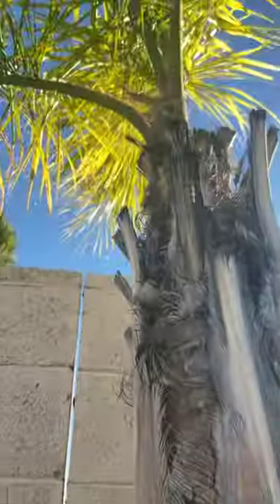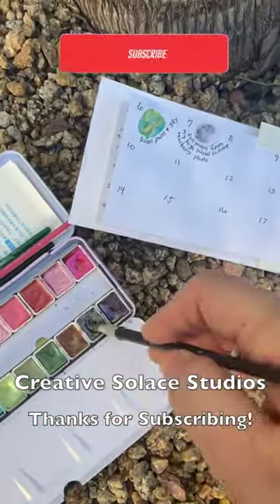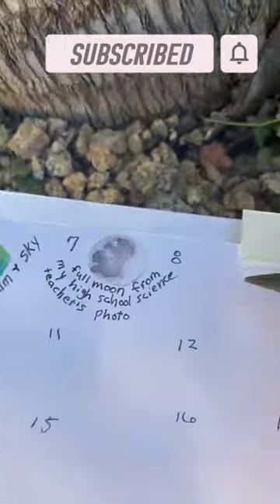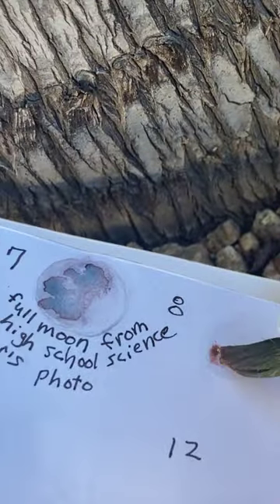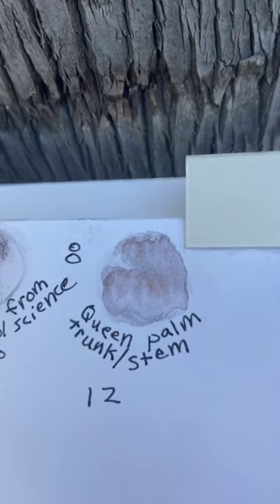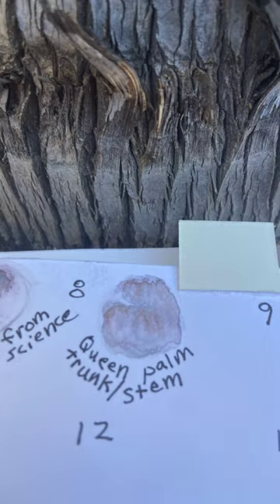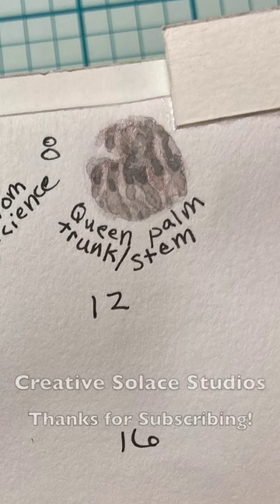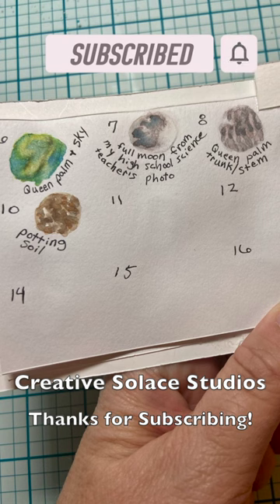🌴NATURE JOURNAL with me🌴watercolor swatching a palm tree trunk✨shorts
DESCRIPTION✨
Come, nature journal with me as I am watercolor swatching a palm tree trunk.  This plein air watercolor swatching youtube shorts is part of the nature spots challenge.  In this nature journal challenge, I created a handmade nature art journal that is a yearlong watercolor swatch book.  Each day I observe nature and paint little watercolor swatches of the colors and sometimes patterns that I see.  I like nature journaling in this way because the watercolor swatch journal is quick and easy and can inspire other art journal projects.

As seen in this plein air shorts, I am painting a quick watercolor swatch while outside.  After this plein air short, I did touch up some darker paint values with other watercolors that I had left inside the studio.  This nature journal challenge was intended for the month of January (see Resources below), but I am enjoying it so much that I am continuing to watercolor swatch all year long.  The Related Videos links below include the first three shorts in this Queen palm tree nature journal with me series.

MUCH GRATITUDE ✨
✅Watch

QUESTION ✨
What colors, values and patterns do you see in a tree trunk near you?  Share your answer in the comments to this video!😀

SUPPLIES✨
Paul Rubens Pearlescent Watercolors (Dark green, Brown, Silver black, Flash purple)
Daniel Smith Watercolors (Shadow Violet)

RESOURCES✨
Lisa Spangler, host of the nature spots challenge:

(Current video is fourth out of four videos in this series)

Title:  🌴NATURE JOURNAL with me🌴watercolor swatching a palm tree trunk✨shorts
Playlists:  Art Bites Short Videos🍎
Channel:  Creative Solace Studios
Creator:  Kathleen Arola-Johnson